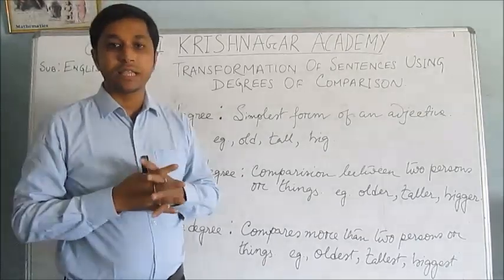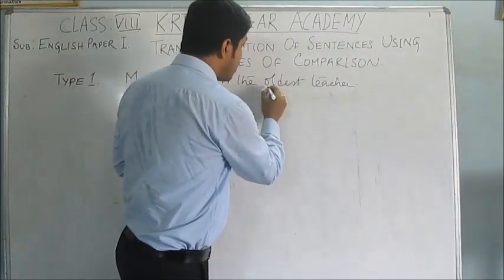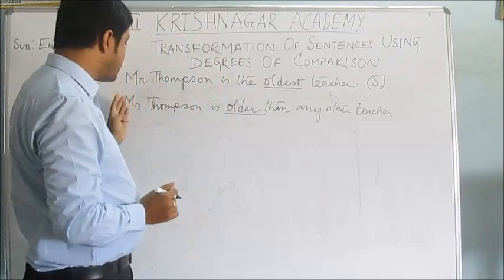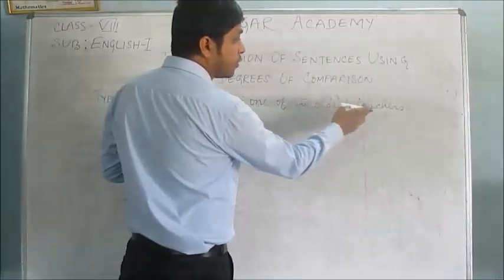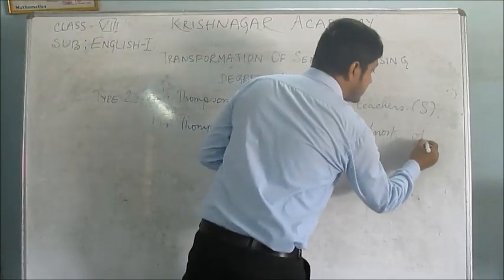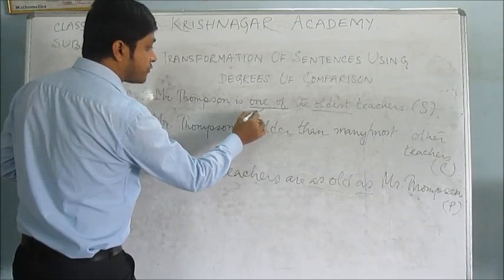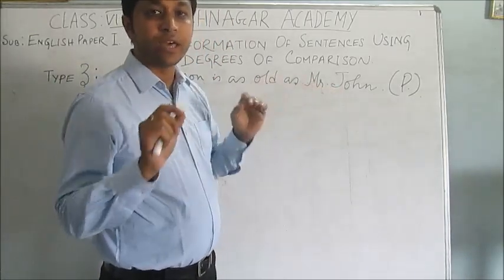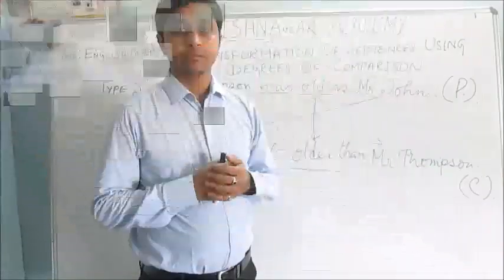CLASS VIII (TRANSFORMATION OF SENTENCES)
Krishnagar Academy